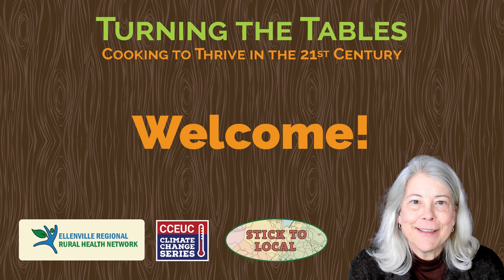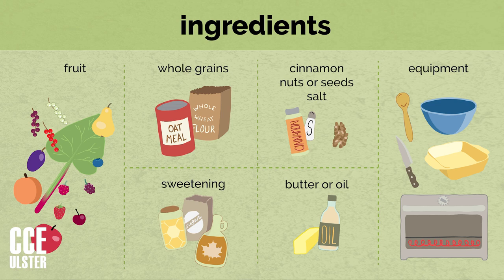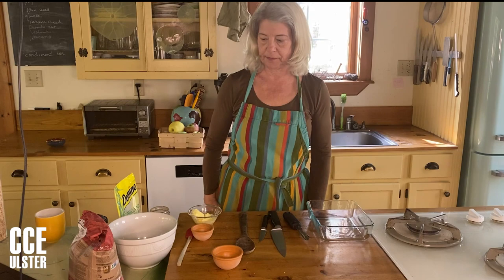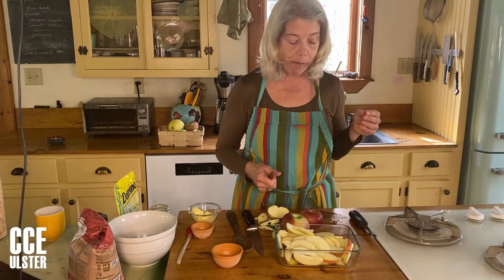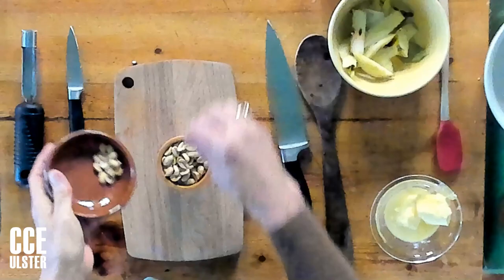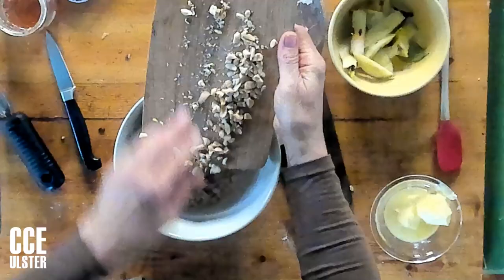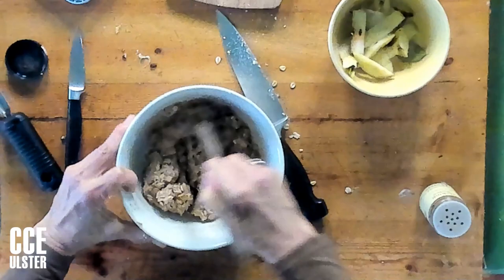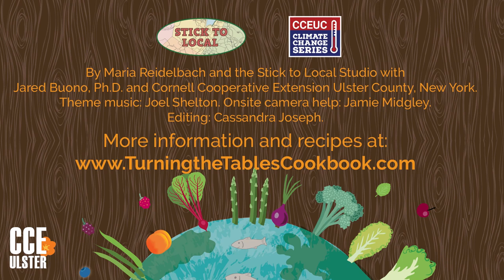Baking an Old School Fruit Crisp With Local Apples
This delicious dessert is easy to make and chock full of fruit! I used local apples, but it works with just about any fruit you have on hand, fresh or frozen. This master recipe is vegetarian and vegan friendly, and can be adapted to fit other diets too.

If you're a fan of apples, be sure to watch my video at Wightman Fruit Farm, where John Wightman and I talk about the different kinds used in this video!